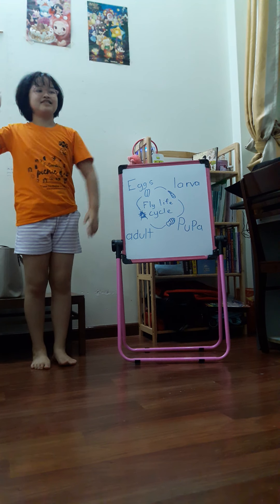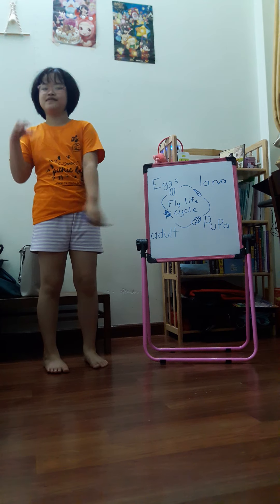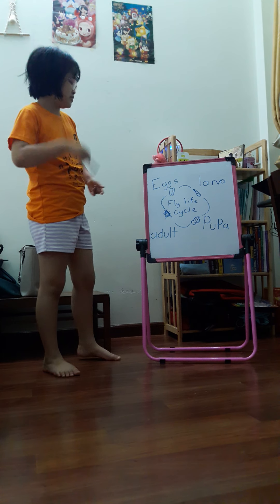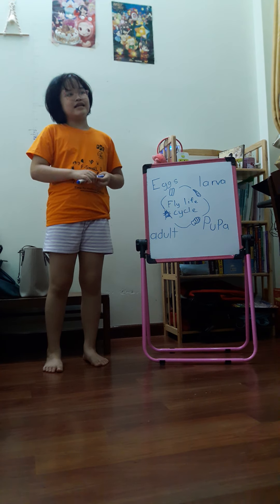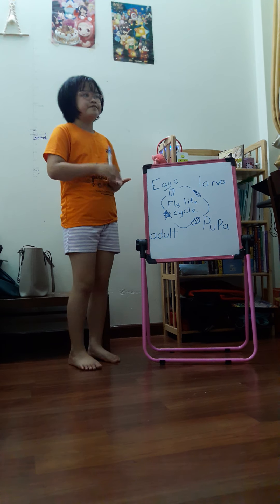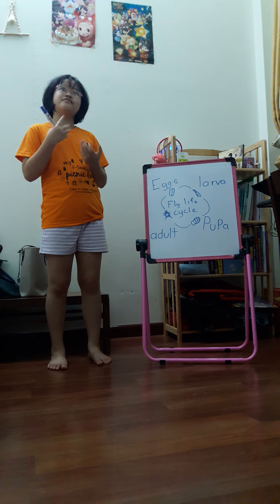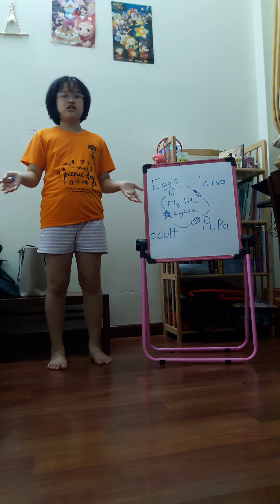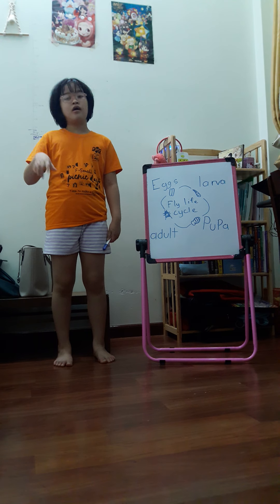Day16: Fly life cycle